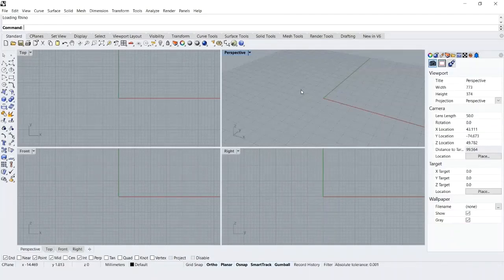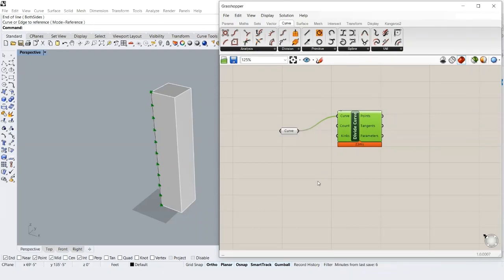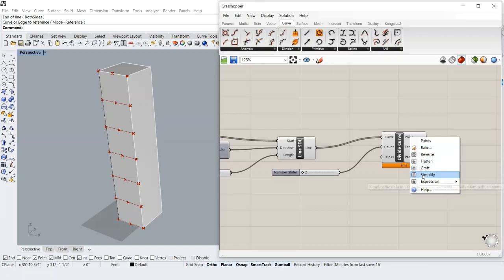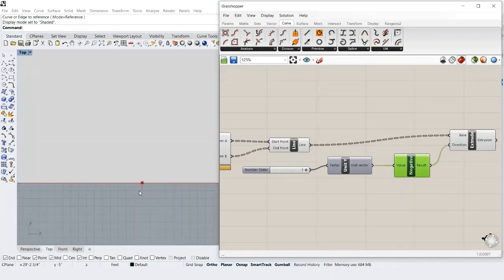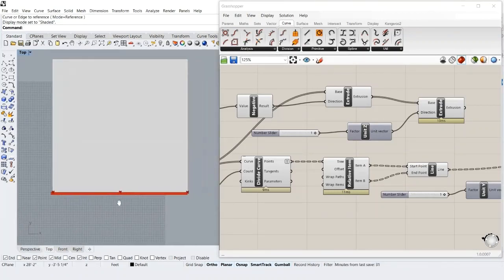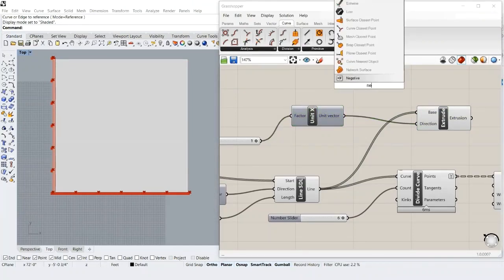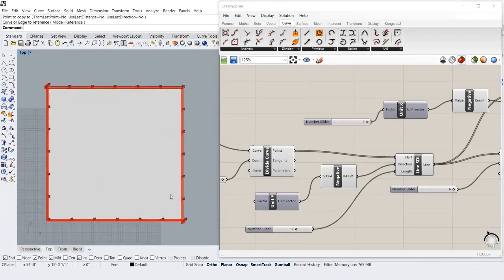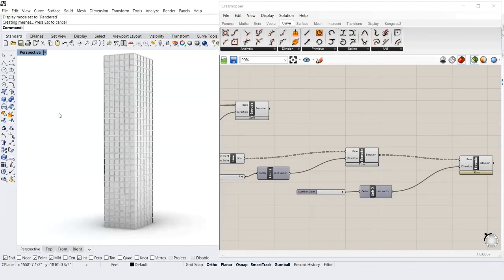Rhino Grasshopper Beginner - Architectural facade I